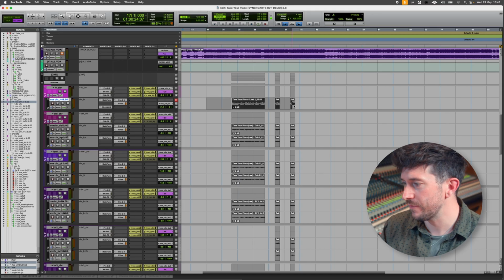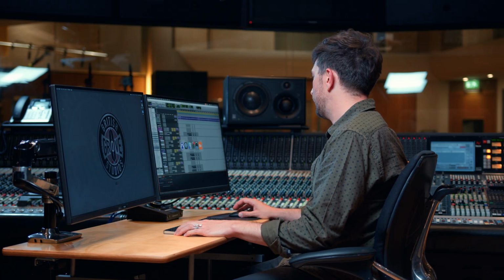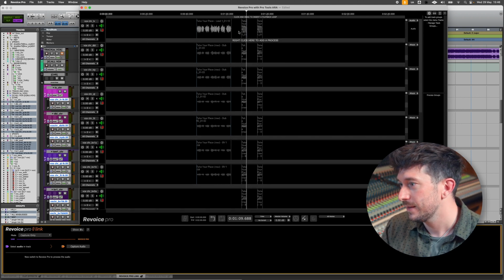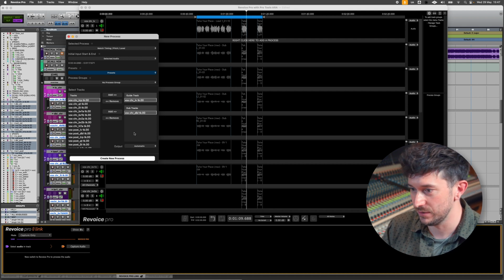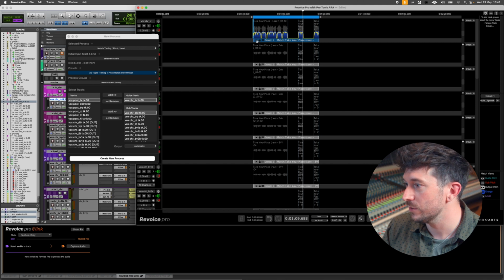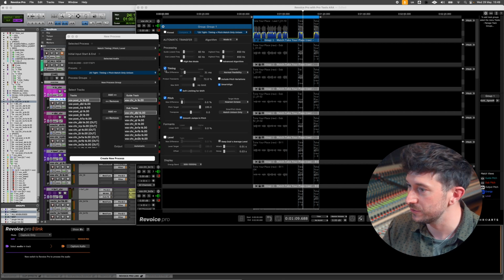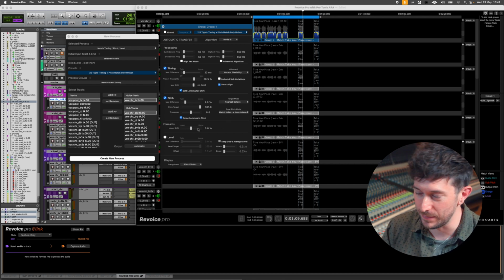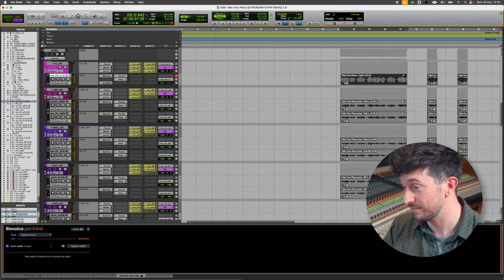Deep-dive with Revoice Pro 5 in Pro Tools ARA | British Grove Studios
Join renowned producer and engineer Jason Elliott (Ellie Goulding, Little Mix) for an in-depth exploration of Revoice Pro 5 with ARA integration in Pro Tools.

In this video, Jason demonstrates the powerful features and capabilities of Revoice Pro 5, showcasing how he uses this tool to streamline his workflow and achieve impeccable audio quality. Watch as Jason shares his expert tips and techniques, offering invaluable insights into professional music production. Whether you're a seasoned pro or just getting started, this video is packed with practical advice and real-world applications.

Chapters:
00:00 - Intro
00:25 - Transferring audio to Revoice Pro ARA
01:05 - The Revoice Pro ARA session
01:25 - Processing in Revoice Pro ARA
02:58 - Instant output in Pro Tools
03:25 - Making adjustments in Revoice Pro ARA
04:00 - SmartPitch feature
04:57 - Why Jason loves Pro Tools ARA integration